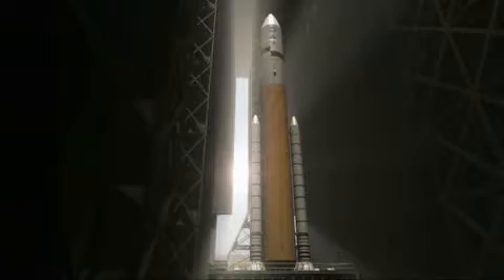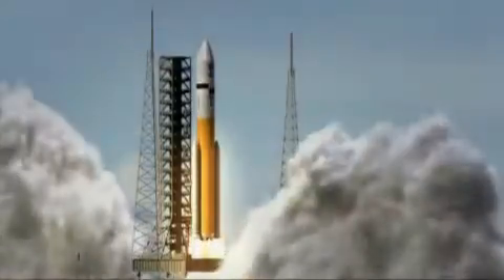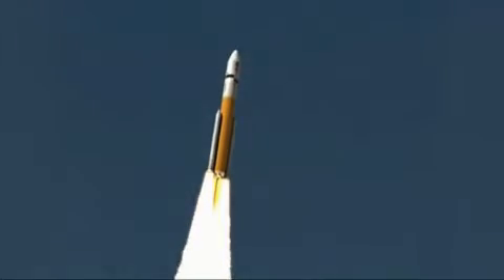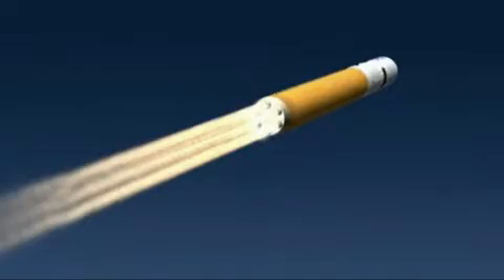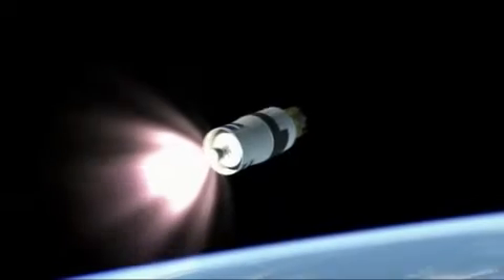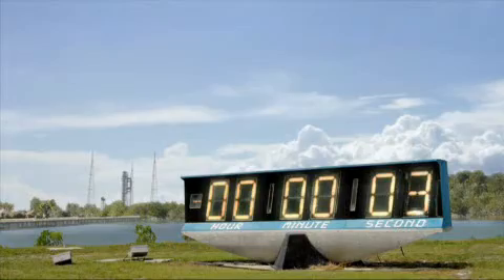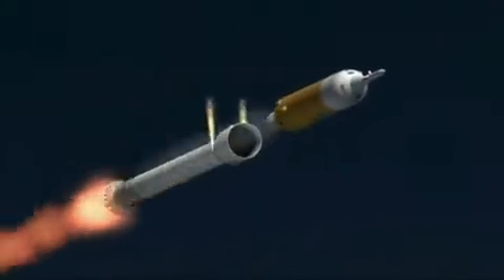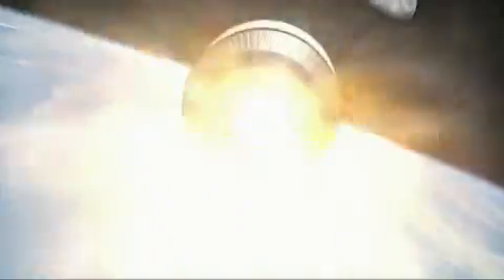3YearProgressVideo - Constellation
Introduction to NASA's The Ares Projects, Three years of progress